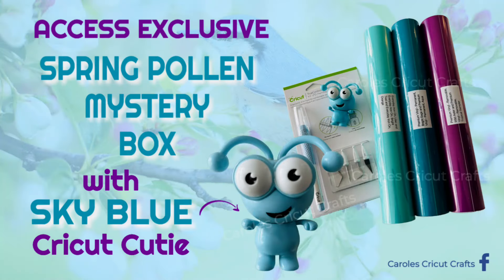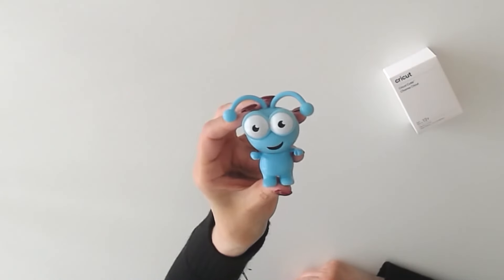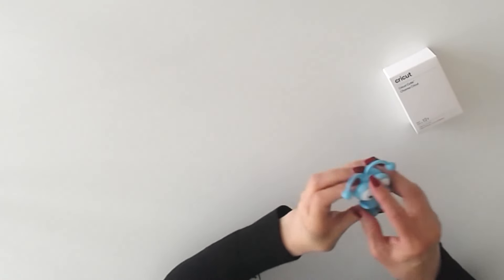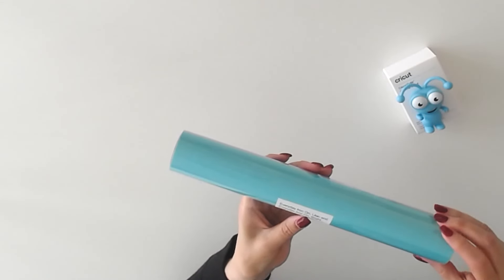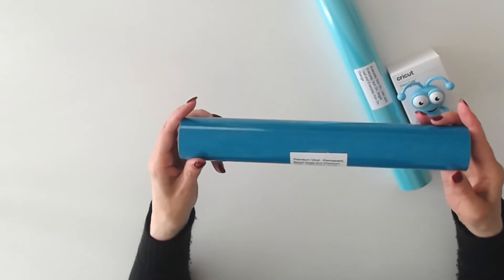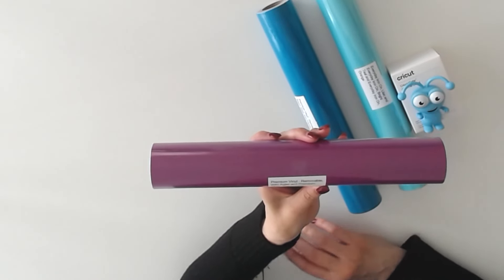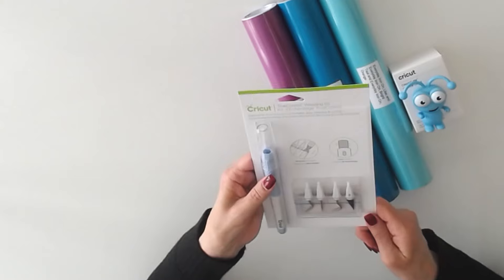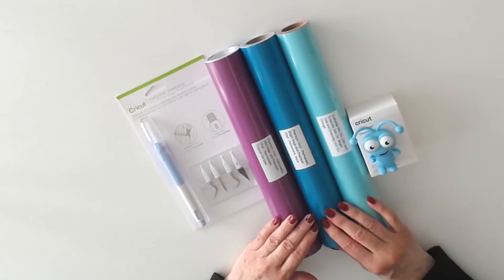CRICUT MYSTERY BOX, SPRING POLLEN with CRICUT CUTIE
CRICUT SPRING POLLEN MYSTERY BOX
(aff)